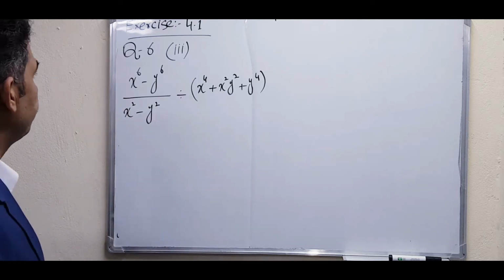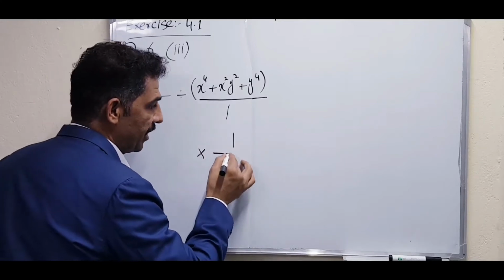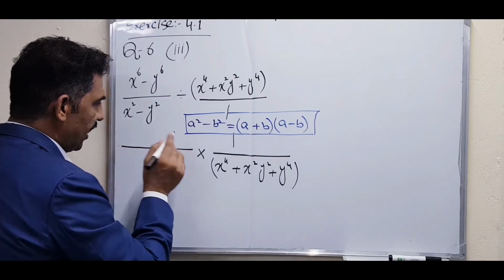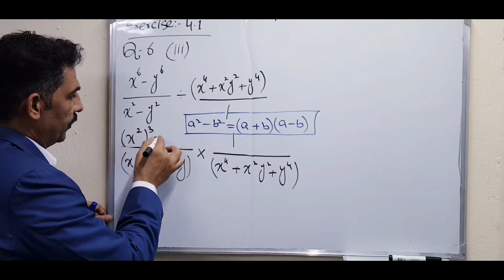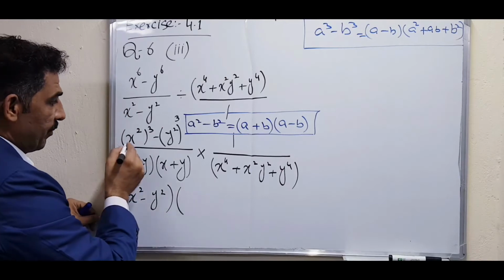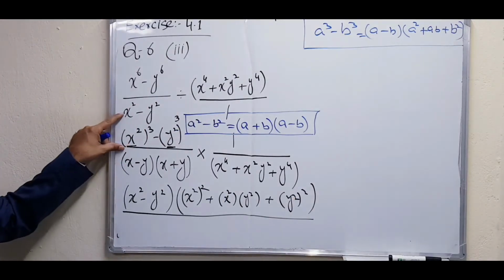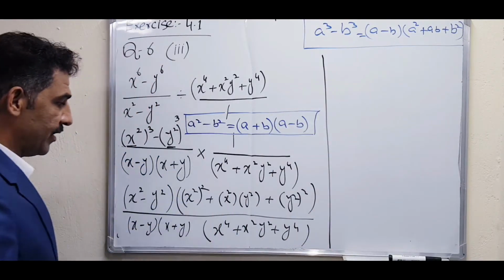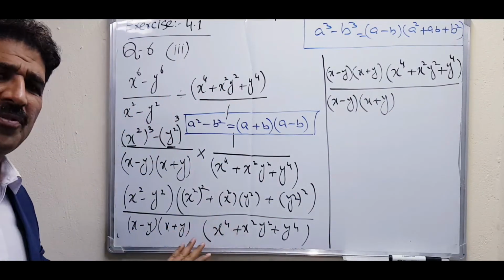Exercise 4 .1, grade -9th , Question -6(iii) , math with irfan faiz,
class 9th mathematics  Exercise 4.1 Q6( iii)